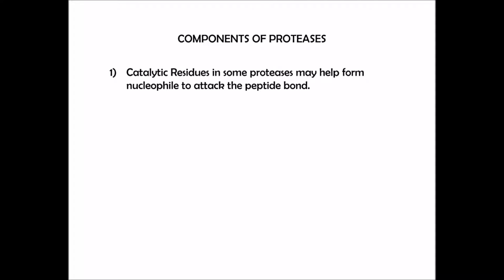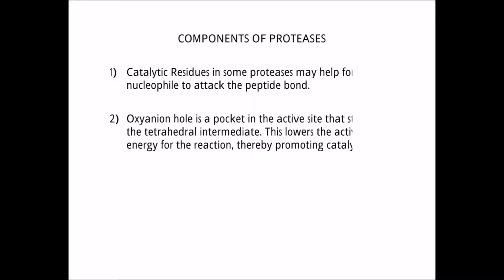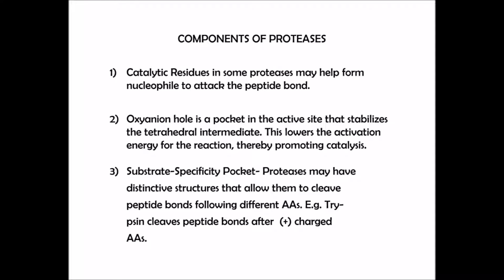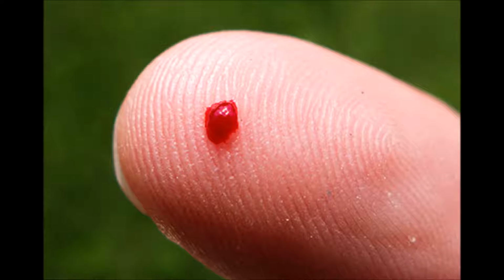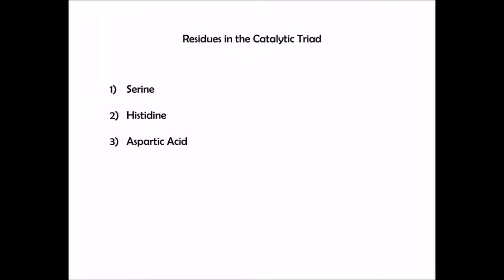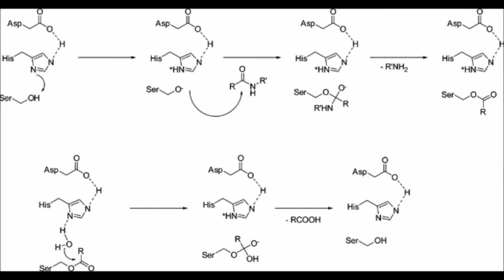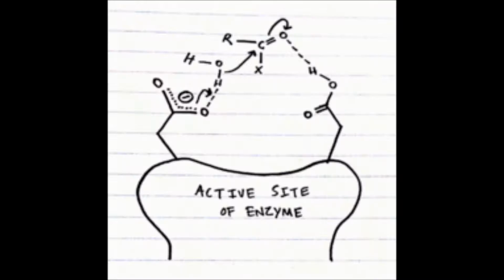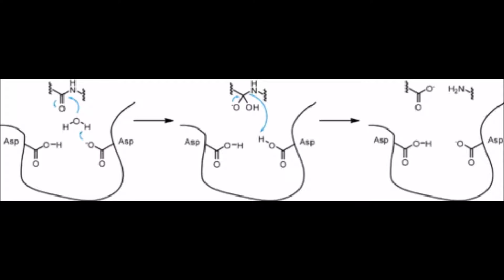Biochemistry I Course Project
For what is man that he should live out the life time of his God?